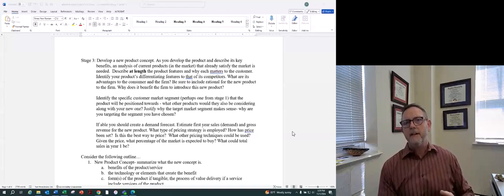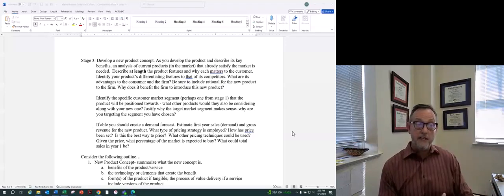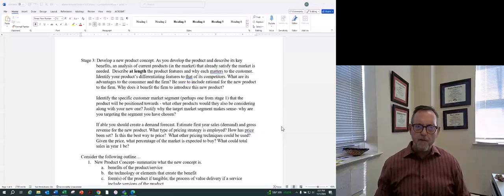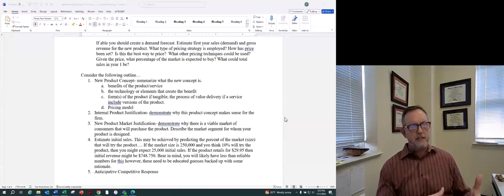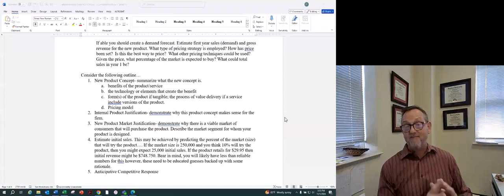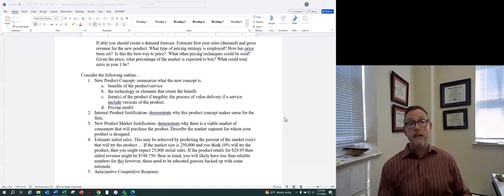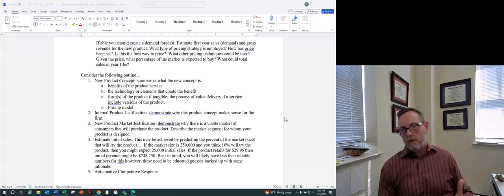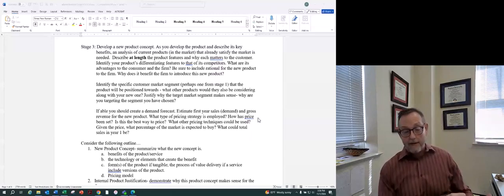MBA 631 Project Stage III